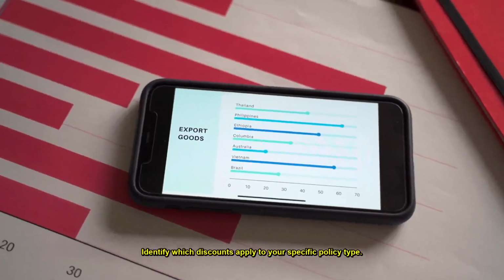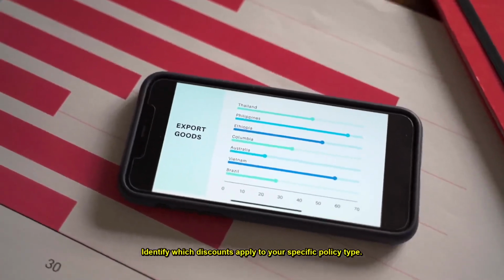How to Optimize Insurance Discounts with MetLife - Detailed Guide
Unlock the secrets to saving on your insurance premiums with our comprehensive guide on "How to Optimize Insurance Discounts with MetLife." In this video, we break down the various discounts available, tips on how to qualify for them, and strategies to maximize your savings. Whether you're a current MetLife customer or considering switching, this detailed guide will help you make informed decisions and keep more money in your pocket. Don't miss out on these valuable insights!